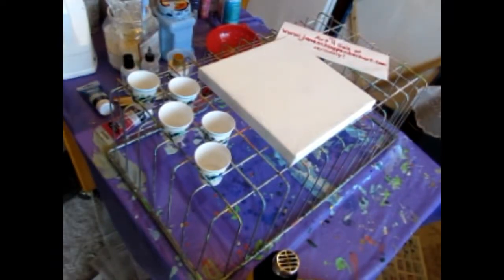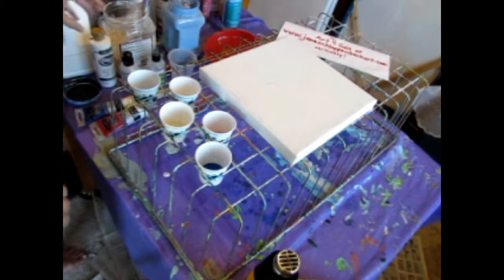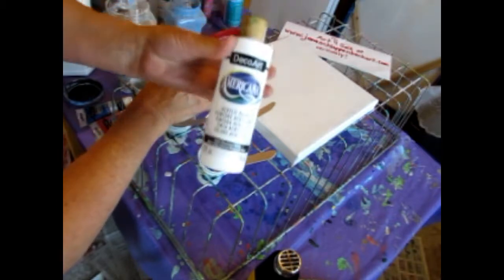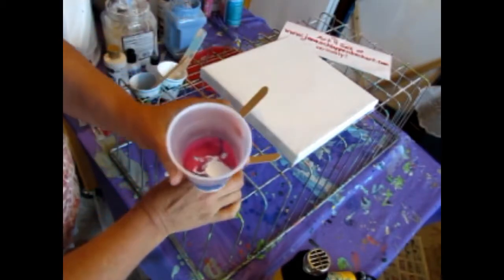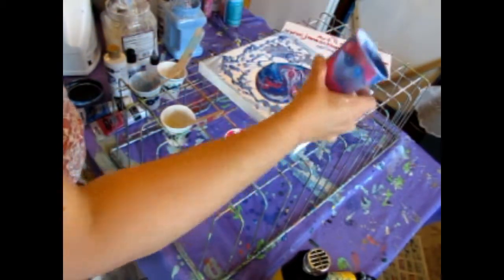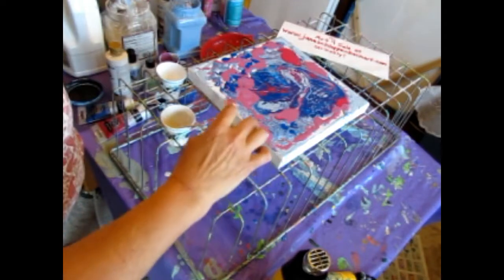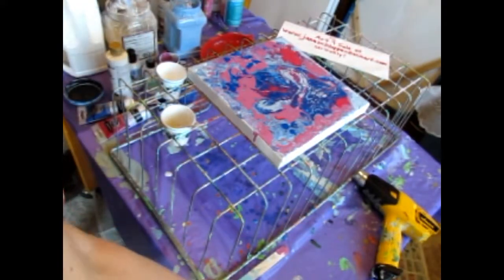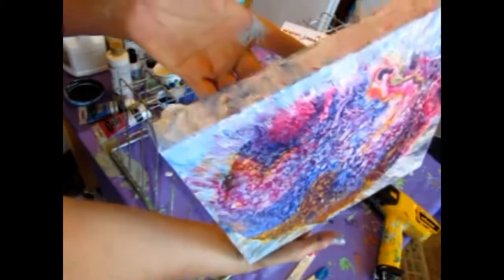Acrylic Pour Demonstration with Horse Painting and Mermaid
An art video by Jane Schleppenbach. Each video is either an art demo, art tips, art teaching or original contemporary paintings most of which will be for sale on my website.